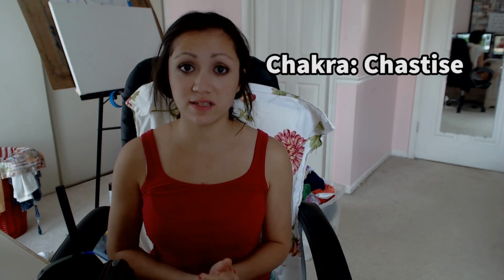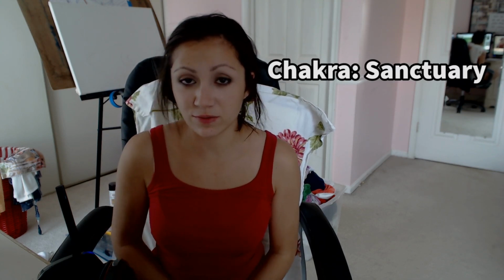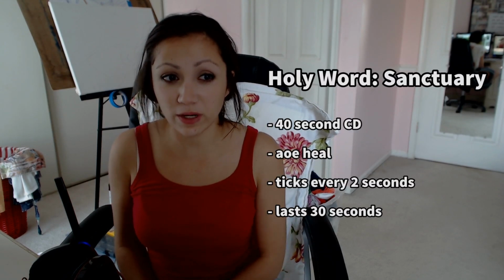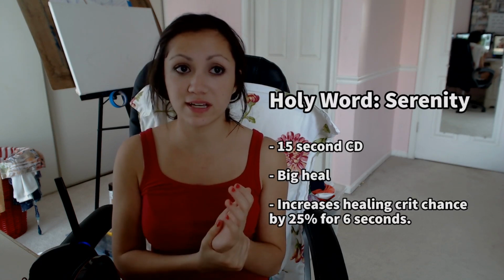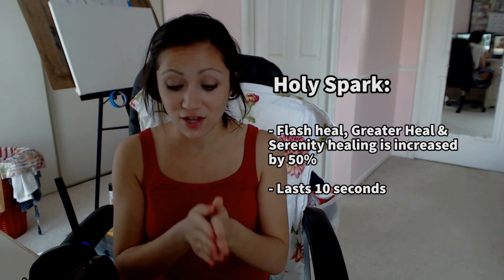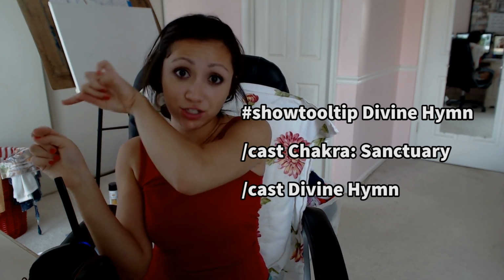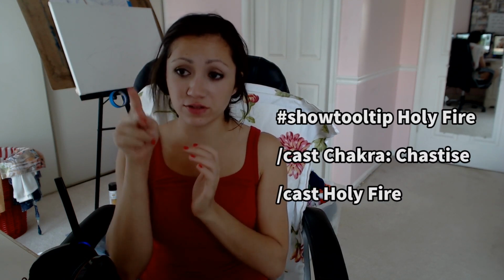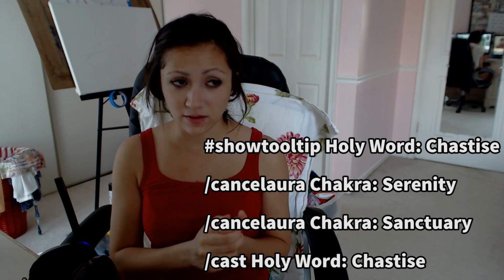Tease | Priest - Chakras & Chakra Macros 5.3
Hey this video covers how Chakras work in 5.3 and some simple Chakra Macros.

I've yet to make a pastebin with my macros so here's the basic template you can copy and paste, just add the correct spell and the accompanying Chakra:

showtooltip (Spell you want to show)

/cast Chakra: (Chakra you want to cast)

/cast (Ability that matches proper Chakra)